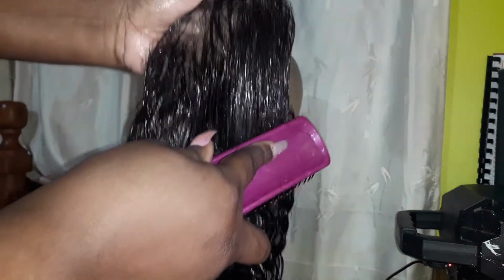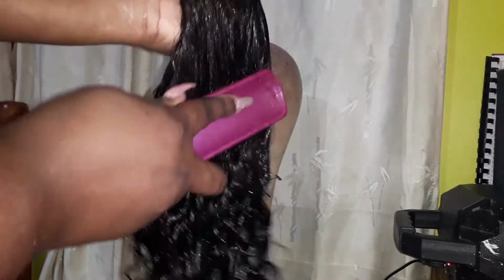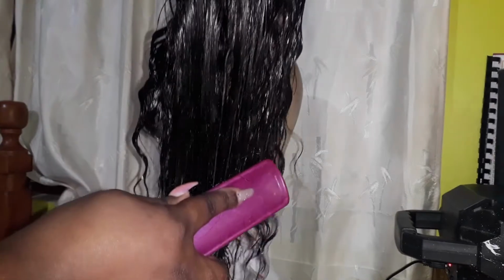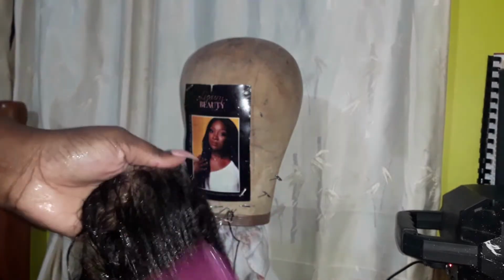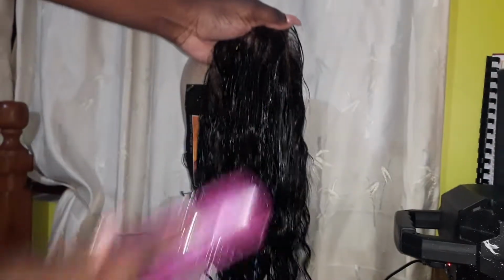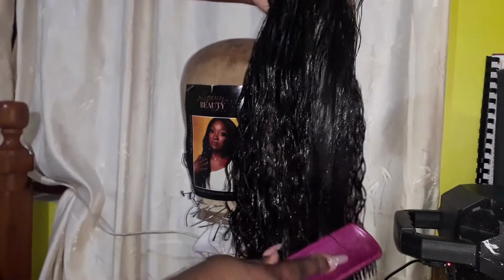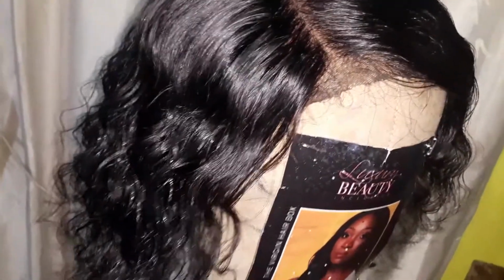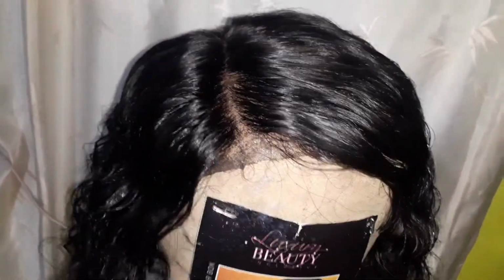Restoring An Old Wig: How To Revive your weave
Wig Restoration services to make your wig look brand new!

Hey Beauty Bosses, sometimes life causes us to take a step back and introspect and recalibrate so we can go forward.

I am currently rebranding my business and revamping my entireeee brand, from The Luxury Beauty Inclusive to our new business name. We have paused on some of the content as we are currently transitioning to give you the best.

I have been taking you guys along the process of me rebuilding my business while working my 9-5 job and I am really happy that things are getting better, because that means I can make things better for you guys.

I am Sulan Alexander a mother of 3 and a wife to be. I am a lover of all things beauty, fashion and cosmetics. I am a Makeup Artist and Founder of Luxury Beauty Virgin Hair Collection. I started a beauty business community to help you with awesome resources, training and quality vendors to help you start or build a successful beauty business, while working your 9-5.
Follow me on this journey of being a mom and a business owner.

Facebook: The Luxury Beauty Inclusive

Help me reach my Youtube goals:
Current Goal: 1000

Musician: Jef

Catch you in another Boss Beauty Upload 💋